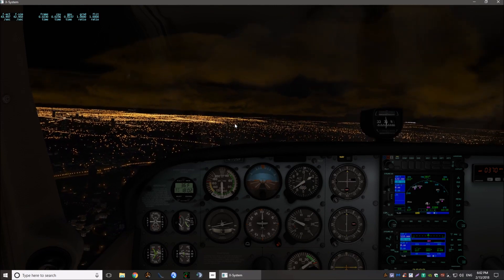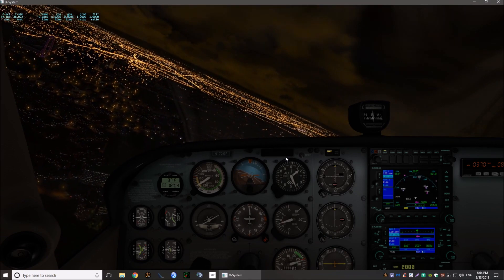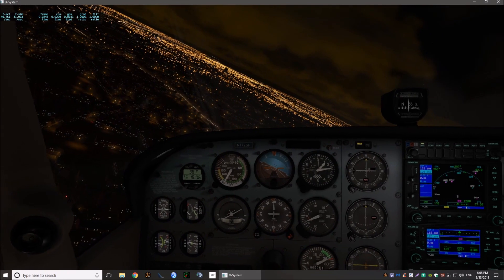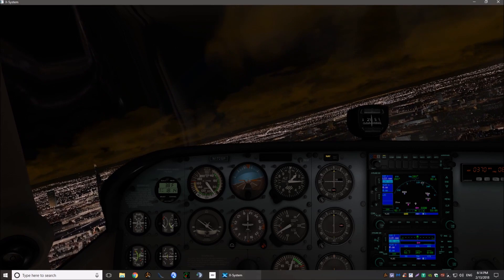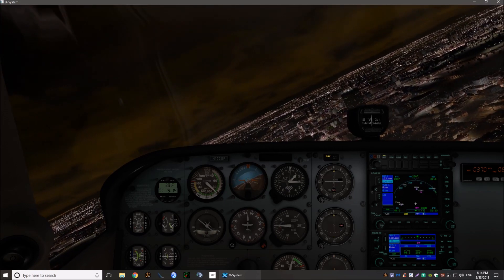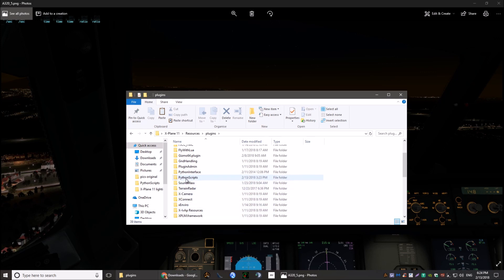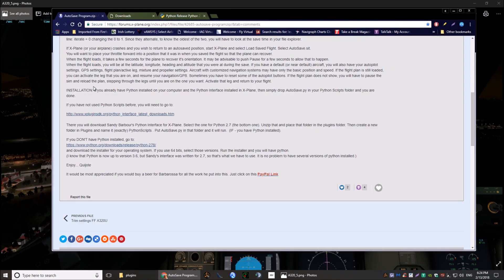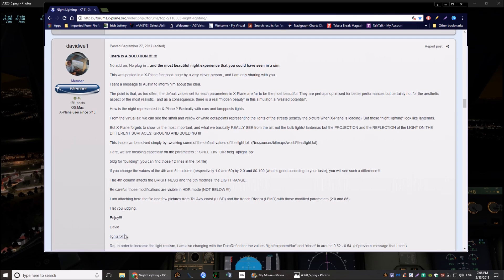Night lighting And AutoSave for x-plane 11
Two fantastic  Mods for X-Plane 11  Night Lighting and Auto Save.
And both are FREE.
Thanks to all the people who enhance this fantastic sim with there free Mods and Plugins.

Link for the Auto Save plugin